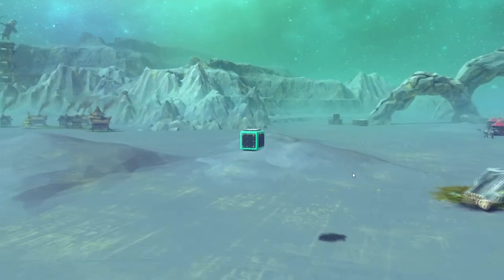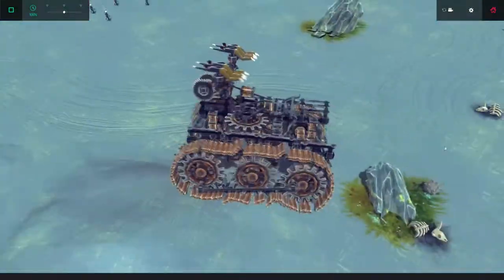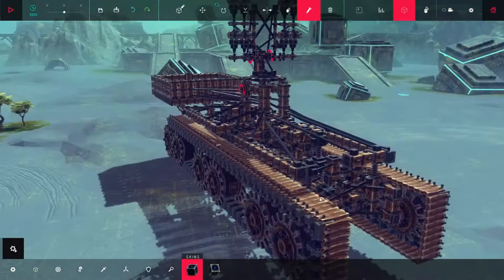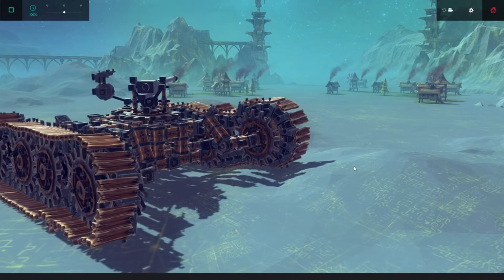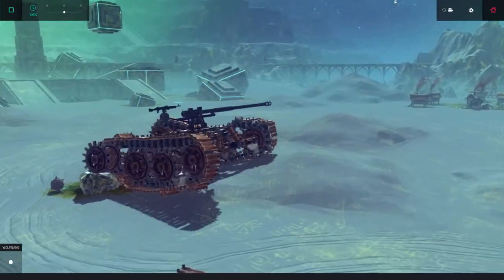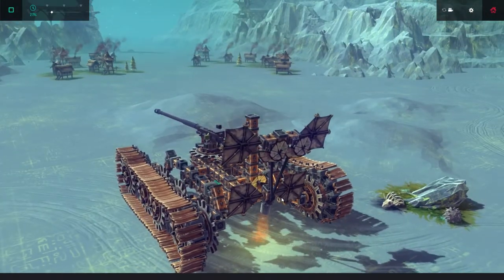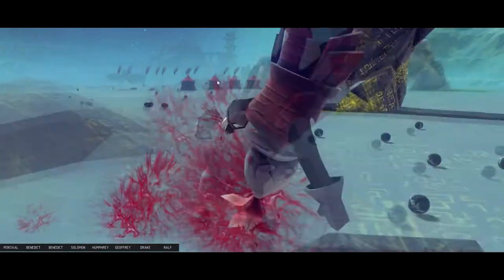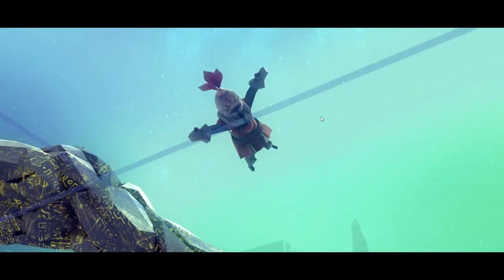Besiege | HUMAN MISSILES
WITNESS THE MOST INTENSE TANKS WITH SUPER WEAPONRY, MASS DESTRUCTION, BRUTAL EXPLOSIONS AND MORE RANDOM SH*T.  MOM SPAGHETTI.